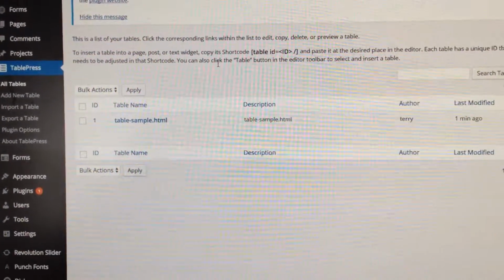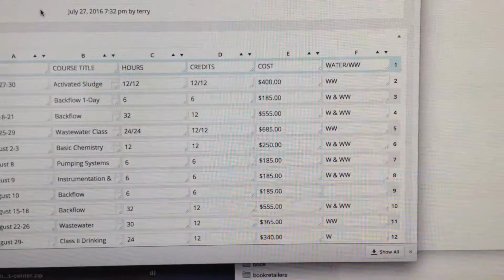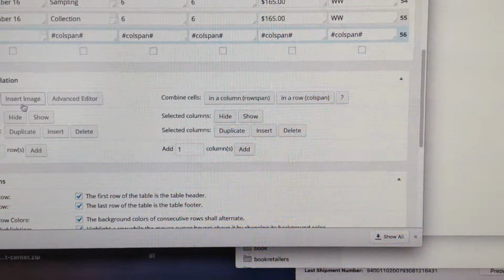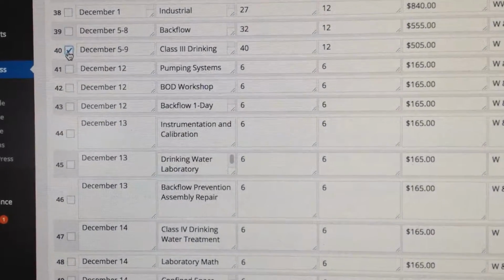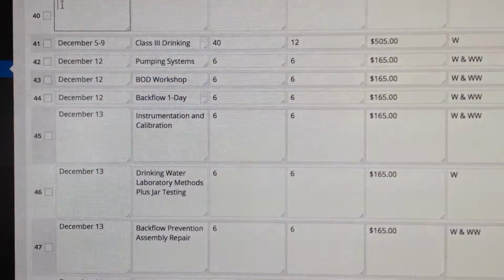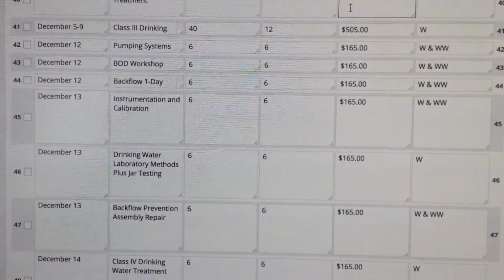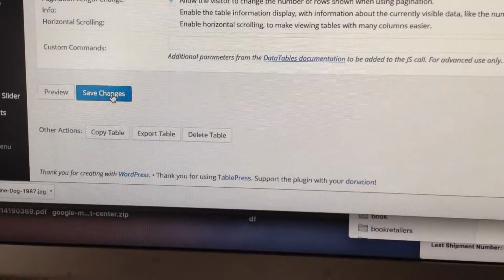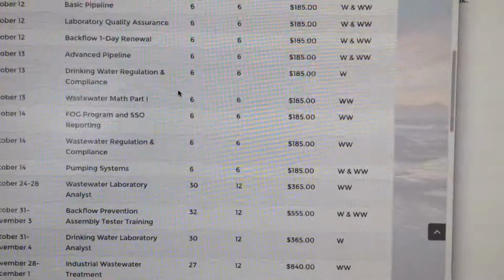How To Add A Row to Table in TablePress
This is for Rebecca to learn how to add a table row to TablePress for the schedule page.